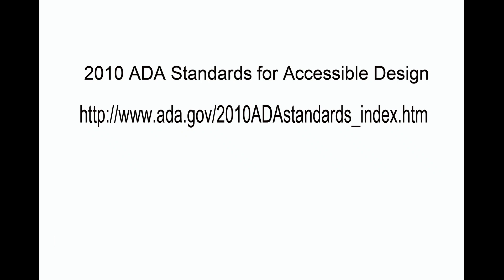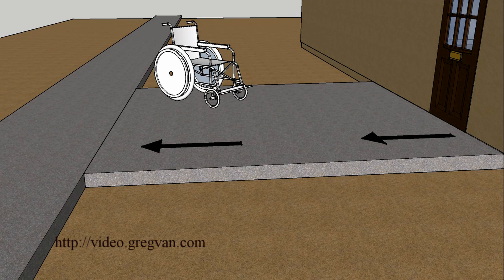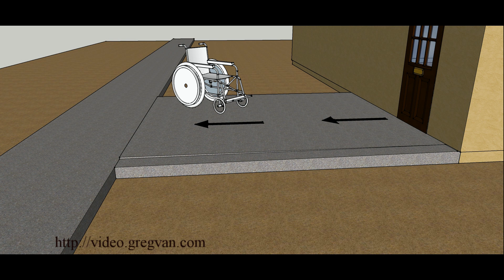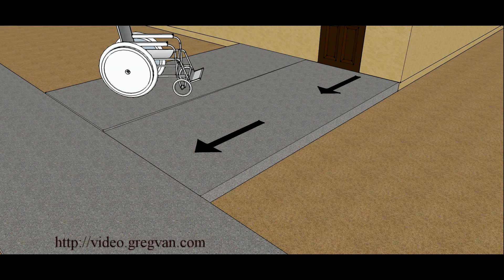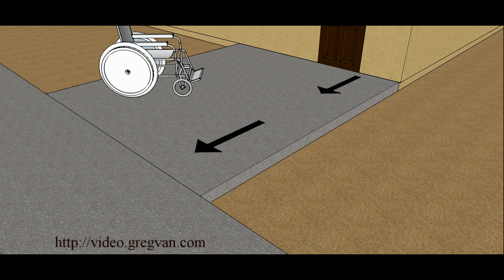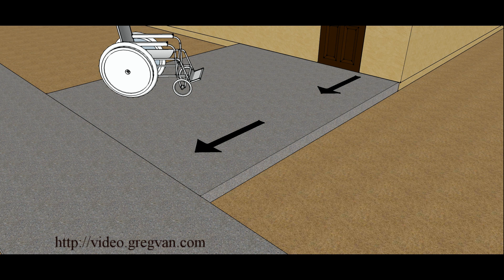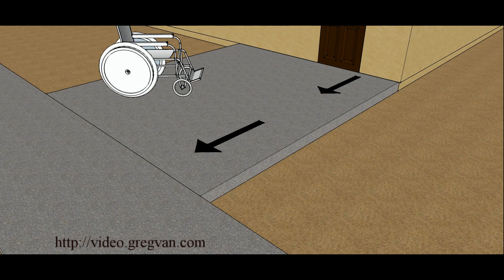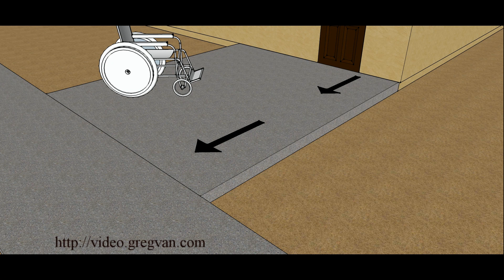Accessible Routes and Walking Surfaces – Americans with Disabilities Building Codes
Click on this link for more videos about ramp construction, building design and home remodeling. This is the second video in a series for builders and designers who are having a difficult time understanding Americans With Disabilities Act or ADA building codes. This video will provide you with information on the maximum running slope of 1:20 for general walking surfaces. Don't forget to watch the other videos for more information. I'm sorry I couldn't make one video, but it would've been too long. This building code can be found on page 117 of the 2010 codes and it is number 403.3